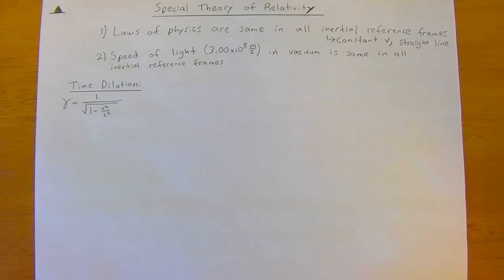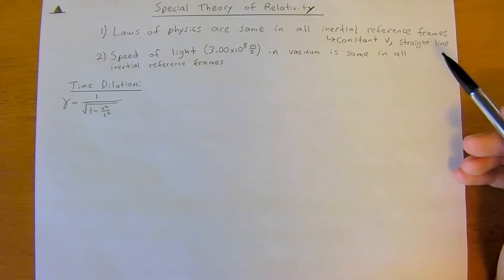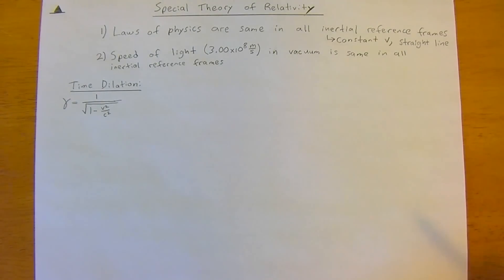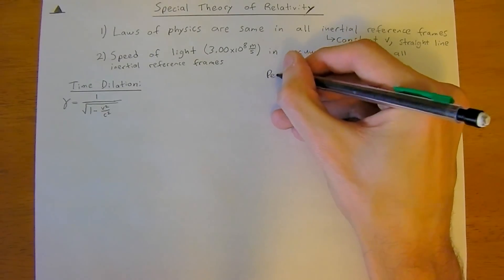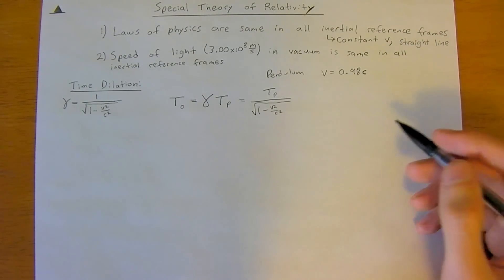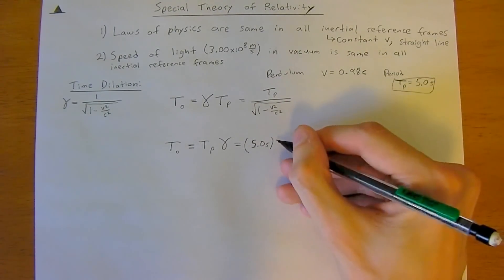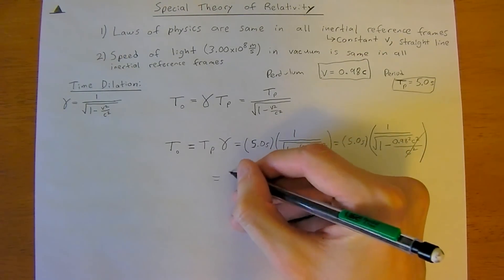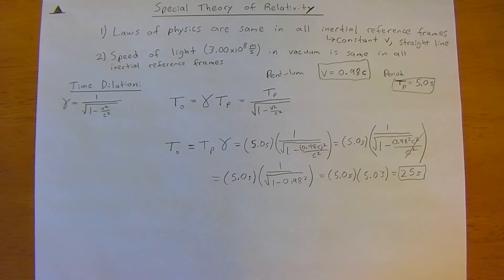Special Relativity Time Dilation Ex. #1 [Modern Physics: 2nd Year University Tutoring]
Working with time dilation and forming some simple examples with Einstein's special theory of relativity.  This is a good introduction for both 2nd year physics and for the end of some 1st year physics courses.  Reference for this information can be found in, Modern Physics, 3rd ed., by Serway, Moses, Moyer.